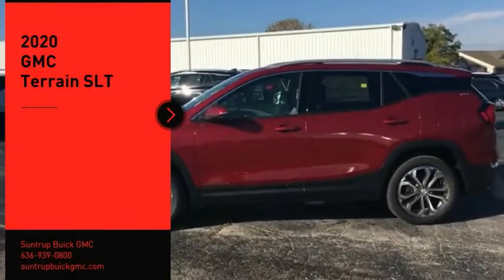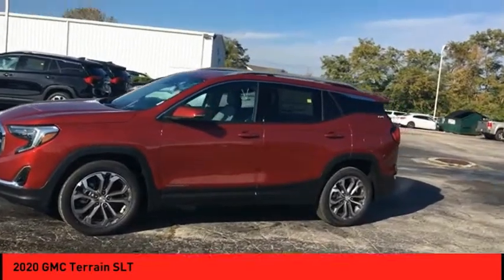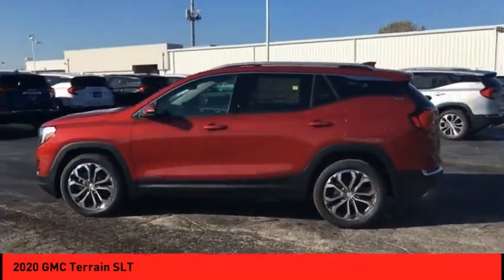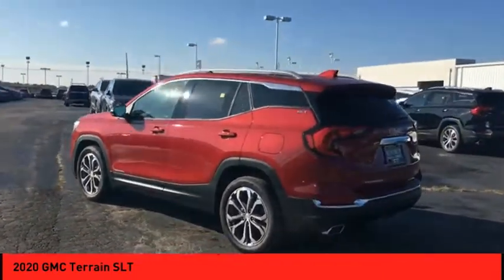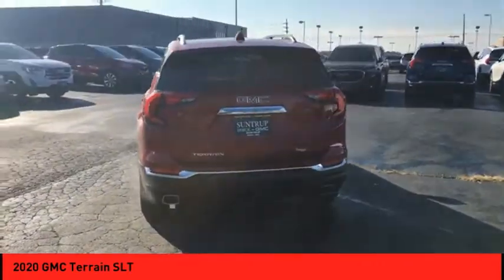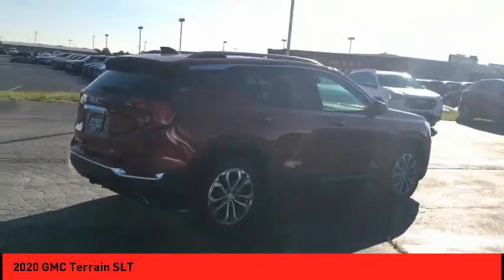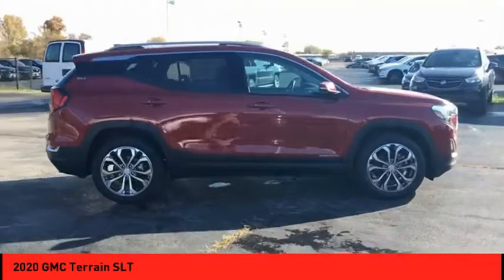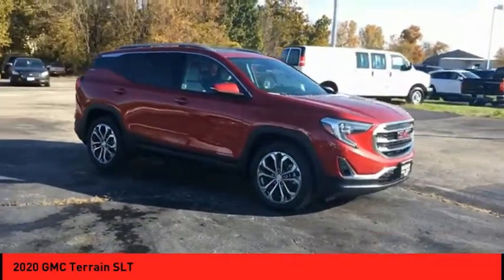2020 GMC Terrain St. Peters MO 50973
2020 GMC Terrain SLT

This Red 2020 GMC Terrain SLT might be just the SUV for you.  Be sure of your safety with a crash test rating of 5 out of 5 stars.  A classic red exterior and a medium ash gray/jet black interior are just what you need in your next ride.  This is the vehicle for you! Give us a call today and don't let it slip away!  * After market Equipment may not be reflected in the price above **Price does not include $199 painted pinstripe were applicable, Processing fee of $199, Tax, Title or License.